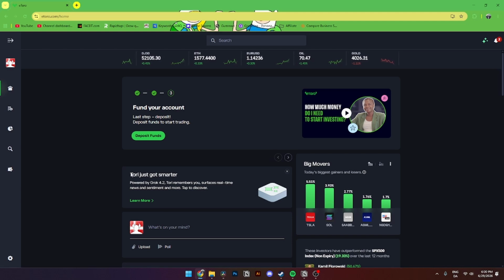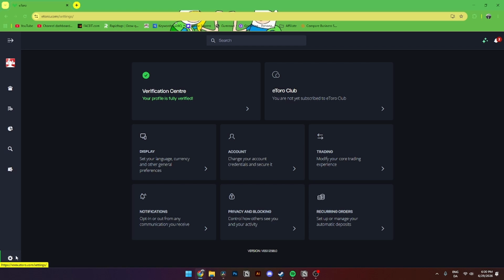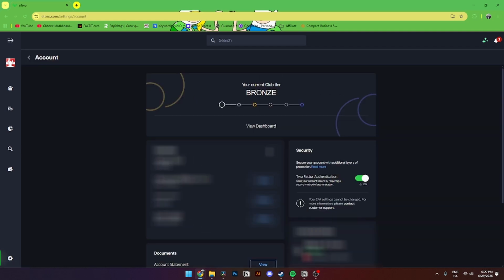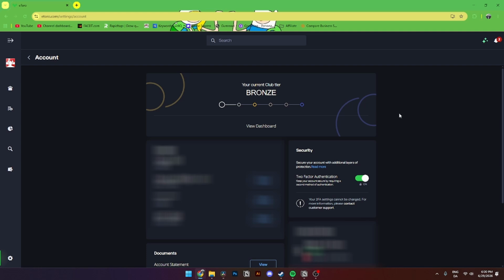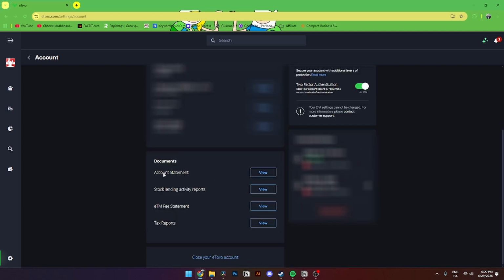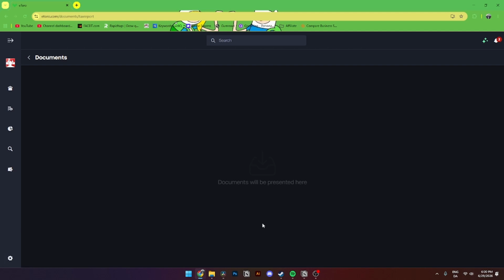How to View Tax Report on Etoro (Full 2026 Guide)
In this video I will show you step by step how to view your tax report on Etoro. This guide was made so even beginners can learn how to View Tax Report on Etoro.